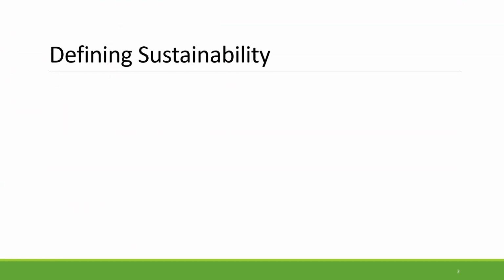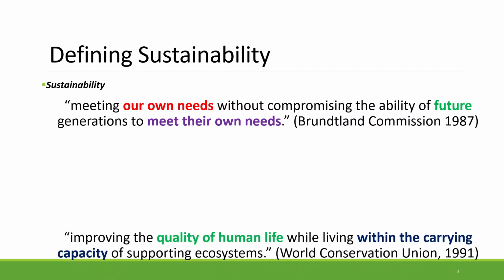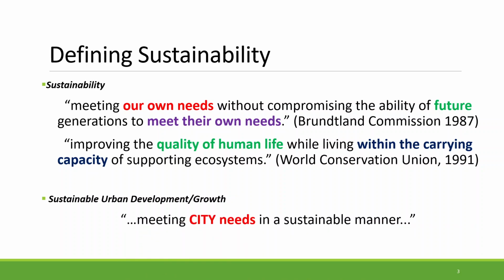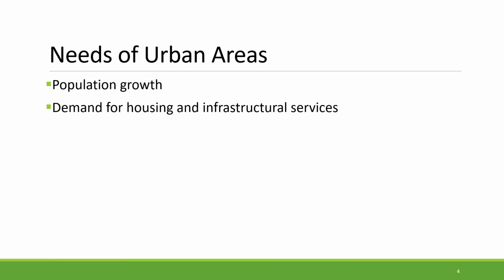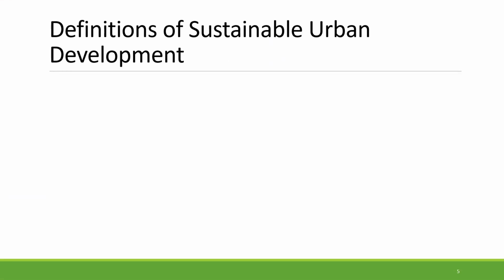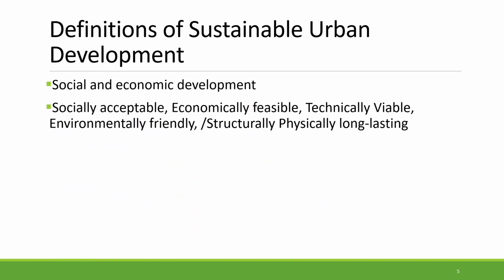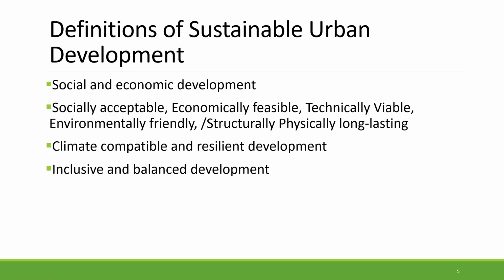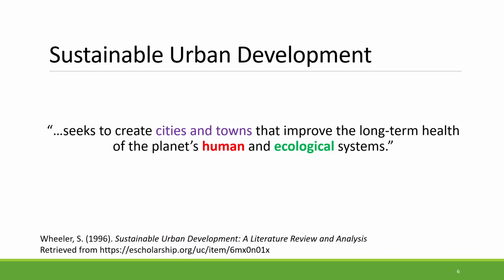Part 2 Sustainable Urban Development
Guest Lecture Ulster University, UK